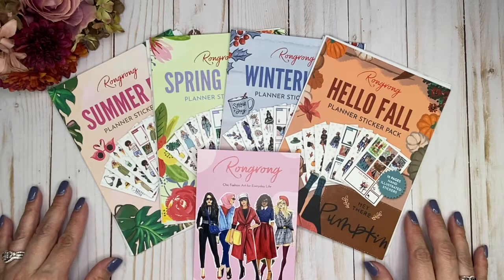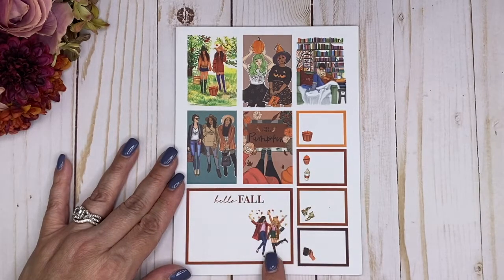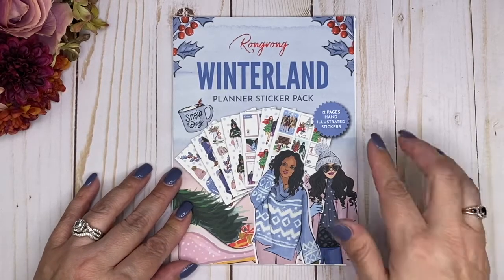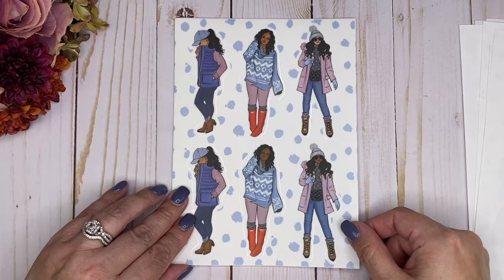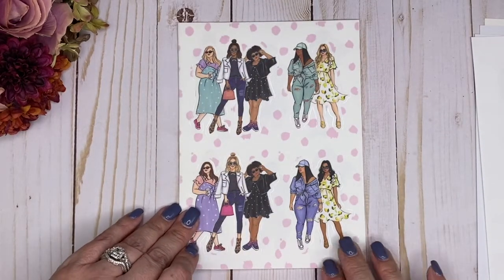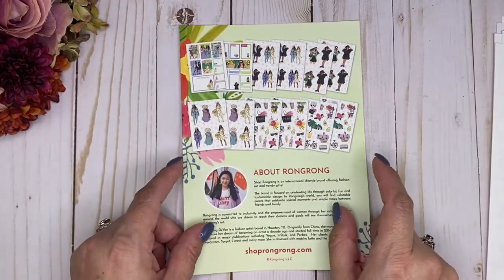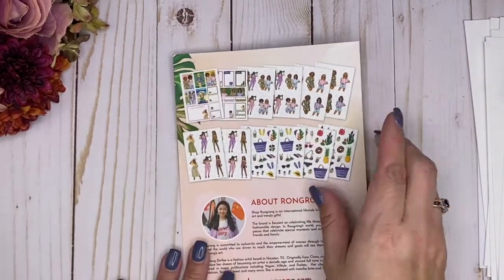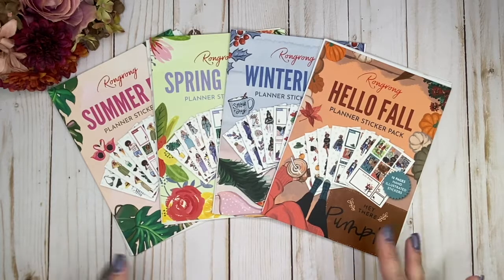RONGRONG SEASONAL STICKER PACKS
Rongrong's seasonal sticker books are so beautiful! A fashion girl for every season. Join me as a share all the details in these packs!